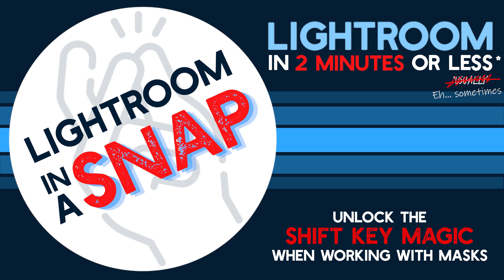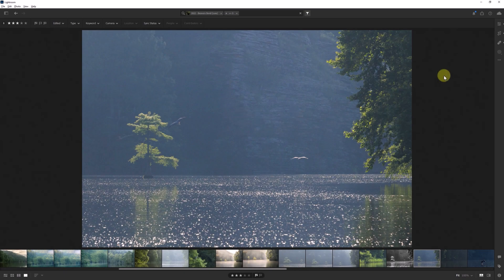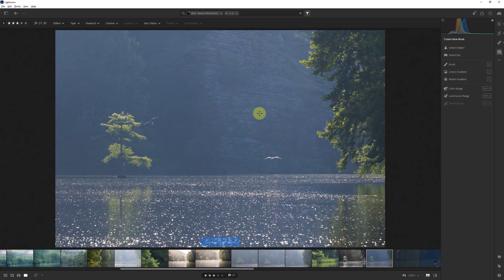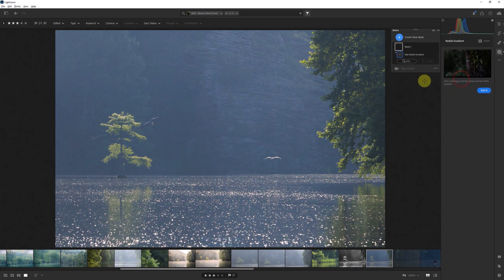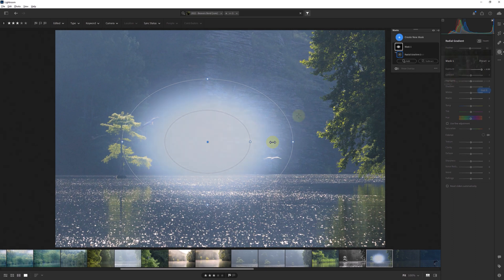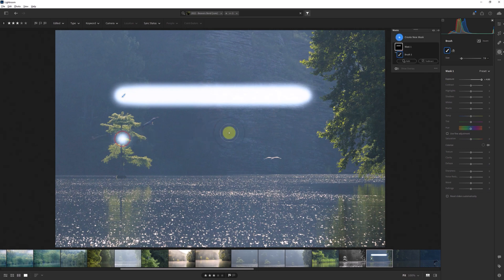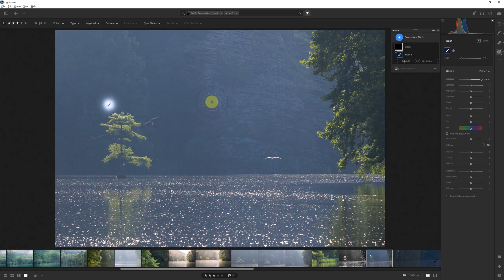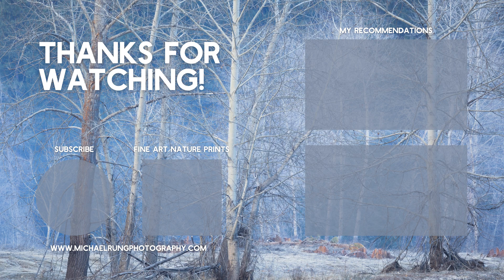SIMPLE Lightroom Masking TRICKS: Lightroom in a Snap #11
In Episode 11 of Lightroom in a Snap, I share some easy ways to make refined - or creative! - masks in Lightroom. Whether you're new to Lightroom editing or have been using it for years, you may not know all the ways you can use the Shift key to give you greater control when creating masks.

In this new and improved version of Lightroom in a Snap, I'll be covering both versions of Lightroom: the newer cloud-based app and the more robust Lightroom Classic. If you're not familiar with the differences between the two desktop apps, be sure to check out my blog post where I provide an in-depth comparison to help you chose which version is right for you.

Whether you're looking for Lightroom tutorials for beginners or are already comfortable with using one or both Lightroom apps, my goal is to provide Lightroom tips and tricks that will be useful for everyone.

🔴 OTHER INFORMATION 🔴
PROUD MEMBER OF THE NATURE FIRST ALLIANCE